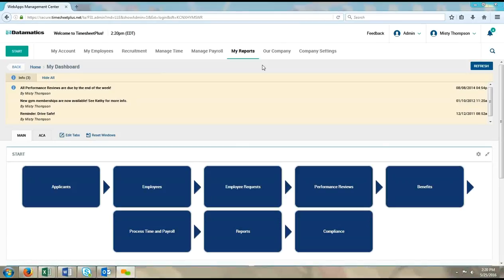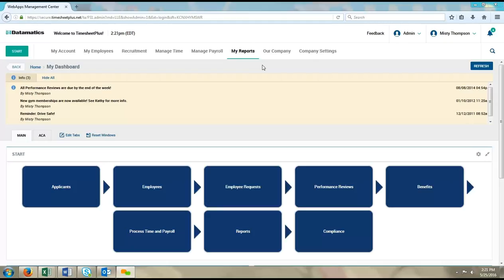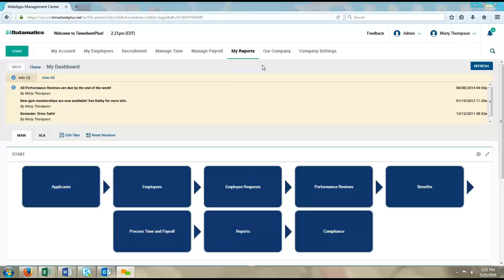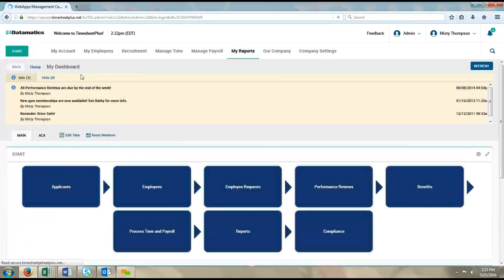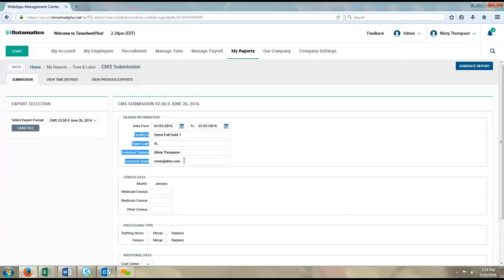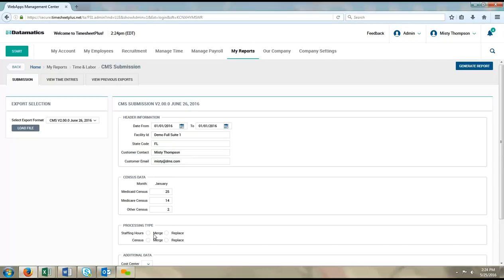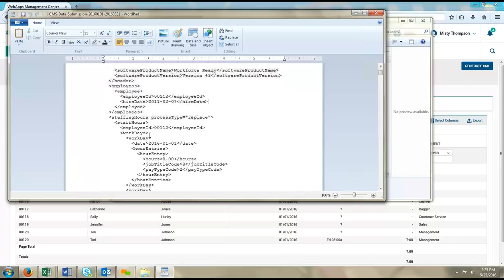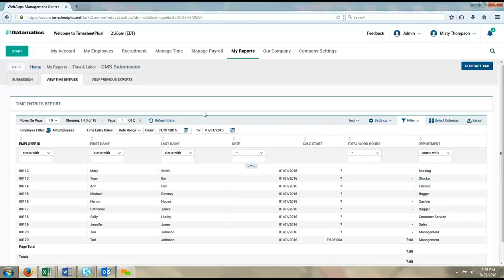CMS Data Submissions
TimesheetPlus can automate your CMS reporting requirement -  View this short webinar to see an overview of how Using the CMS report works and how it will save you many hours of manual work